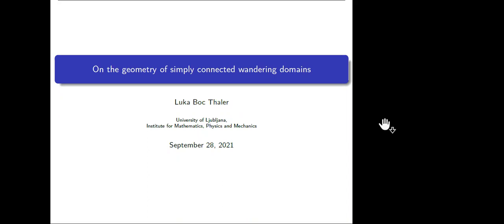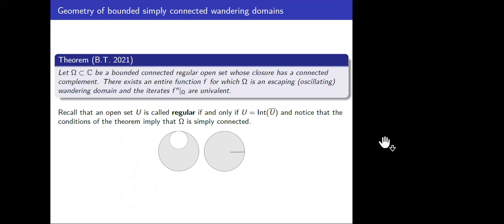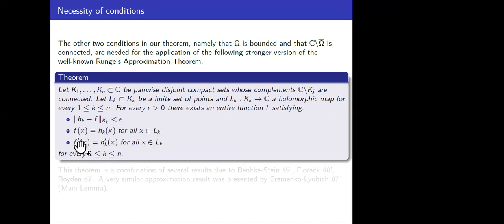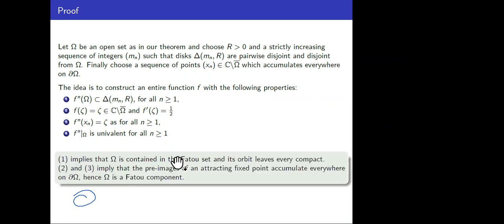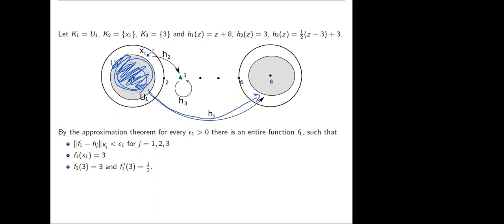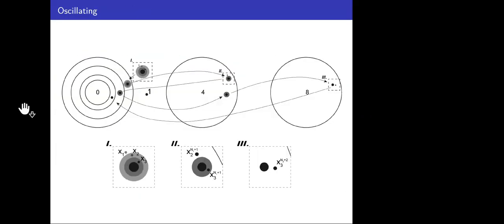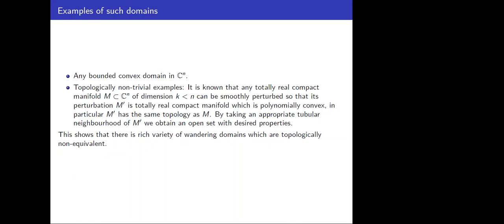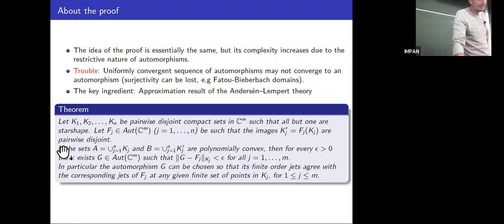Luka Boc Thaler (University of Ljubljana), "On the geometry of simply connected wandering domains"